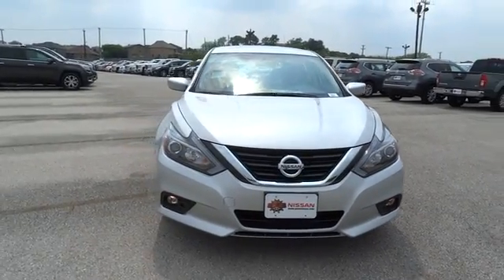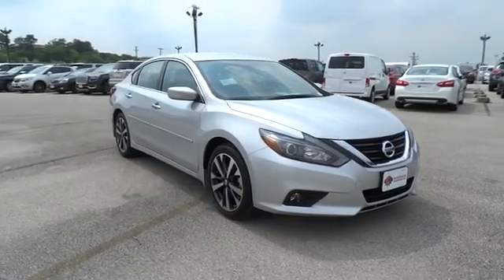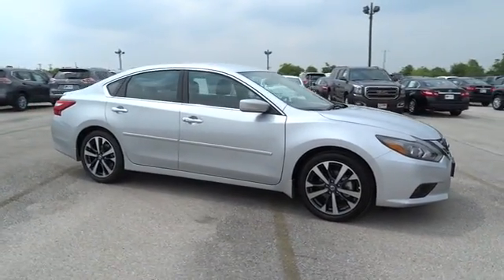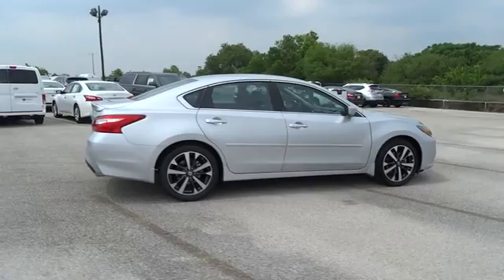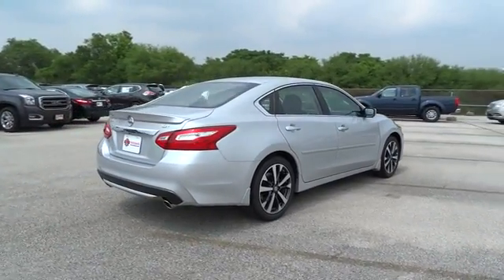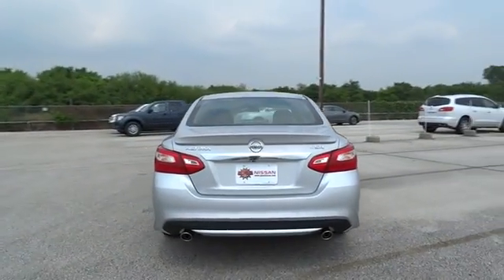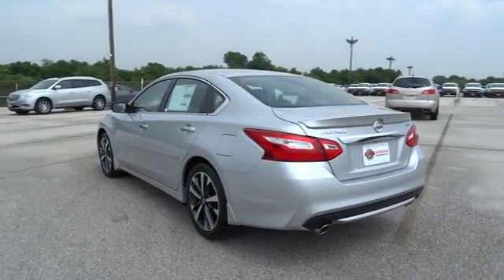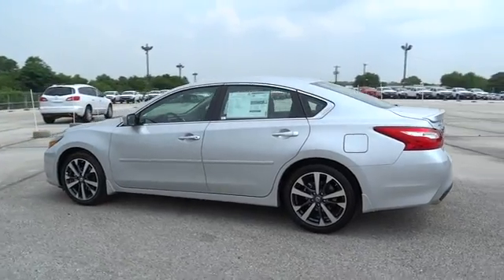2016 Nissan Altima San Antonio, Austin, Houston, New Braunfels, Helotes, TX N61311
2016 Nissan Altima
2016 Nissan Altima 2.5 SR - Stock#: N61311 - VIN#: 1N4AL3AP6GC206270

Gunn Nissan
12838 San Predro

This gas-saving Altima will get you where you need to go. Safety equipment includes: ABS, Traction control, Curtain airbags, Passenger Airbag, Front fog/driving lights...Other features include: Bluetooth, Power locks, Power windows, CVT Transmission, Air conditioning... The 2016 Nissan Altima is a car that must be experienced. Its dramatic curves, gorgeously sculpted steel and wide stance adds up to form a car that is exciting to drive, extremely aerodynamic, and slices through the air with ease. Nissan gives you seven tempting Altima trims to choose from starting with the base 2.5 all the way up to the top-of-the-line 3.5 SL. The 2.5 models all share a 2.5-Liter 4-Cylinder engine with 182hp that gets up to an EPA estimated 27 MPG City and 39 MPG Hwy. The 3.5 Models on the other hand deliver a thrilling 270hp from a more powerful 3.5-Liter V6, and get an EPA estimated 32 MPG highway. All models come standard equipped with the amazing Xtronic CVT transmission. Inside the 2015 Altima, the cabin is spacious, modern and notably upscale with high-end materials and soft lines. For comfort, Nissan developed extremely comfortable front seats that are not only supportive, their cushions also flex in accordance with your pressure points, to help reduce fatigue while driving. Not to be overlooked is the Advanced Drive-Assist Display between the speedometer and tachometer. Depending on the trim level and how your Altima is equipped, the display can show you such things as caller ID, turn-by-turn navigation, low tire pressure alerts, and lane departure warnings directly in front of you reducing the time you have to look away. SV and SL trims have the option of purchasing the available Technology Package. It gives you Lane Departure Warning, Blind Spot Warning and Moving Object Detection, as well as the Nissan Navigation System with voice recognition and a 7-inch touchscreen monitor. For Safety, all Altimas come with Anti-lock brakes, Traction Control, Zone Body construction, and 6 airbags.